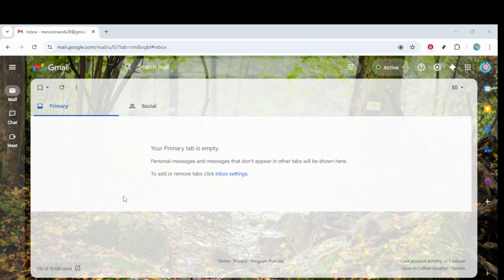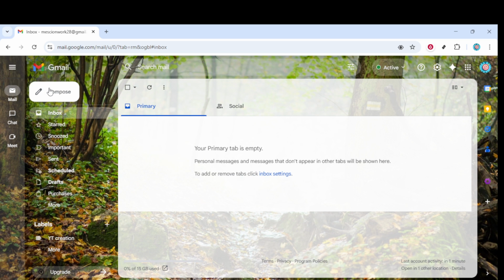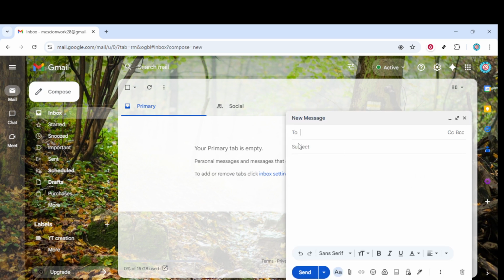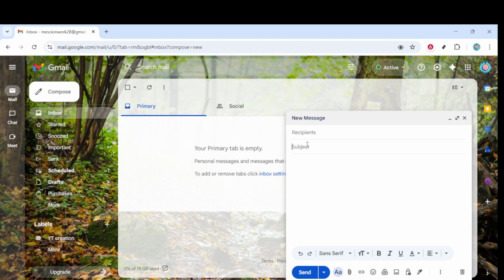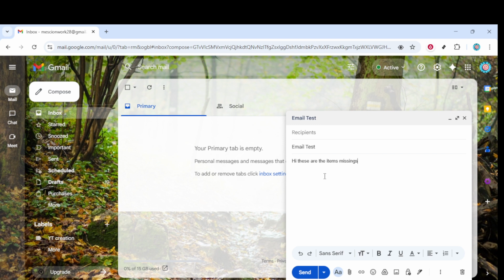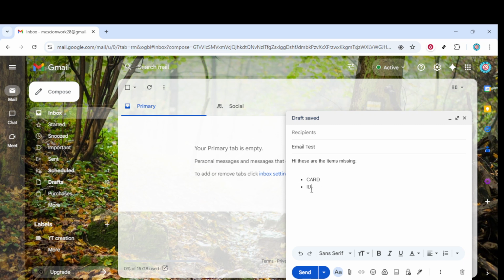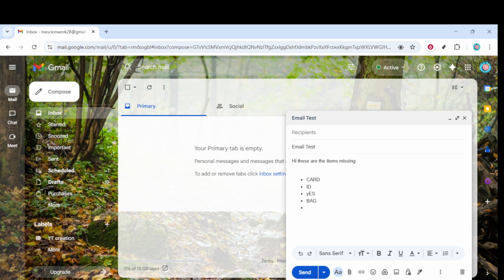How to Add Bullet Points in Gmail [2026 Guide]